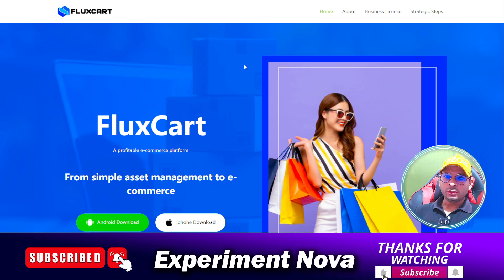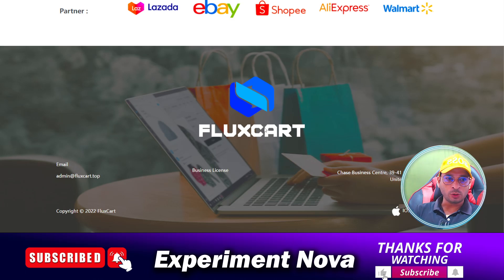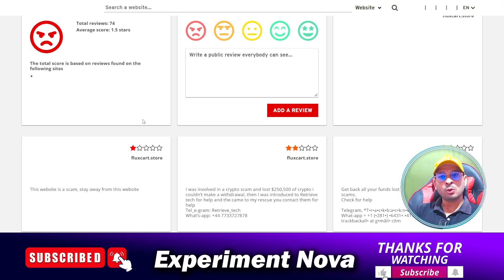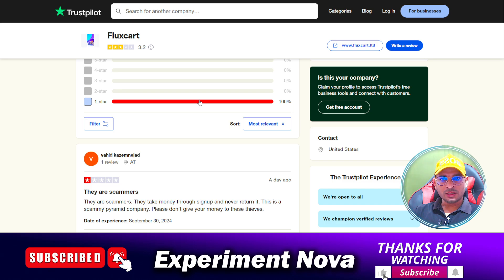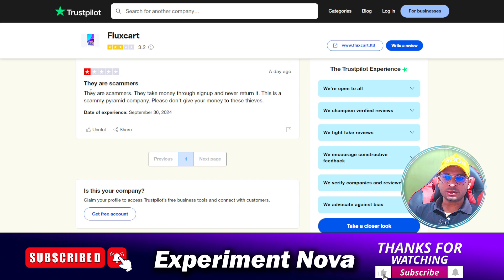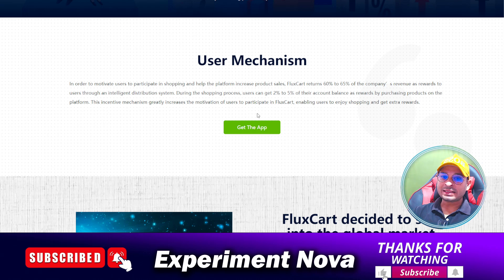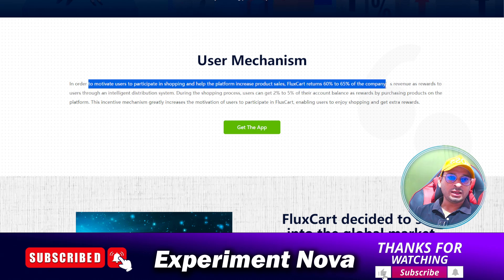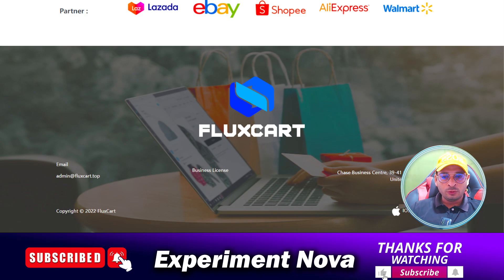Fluxcart.store Review | Is Fluxcart legit or scam full review